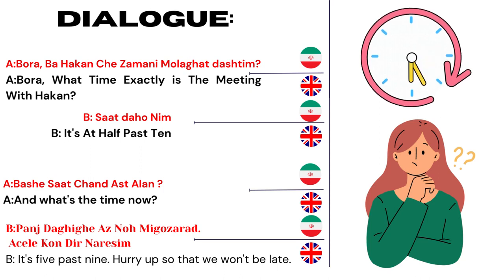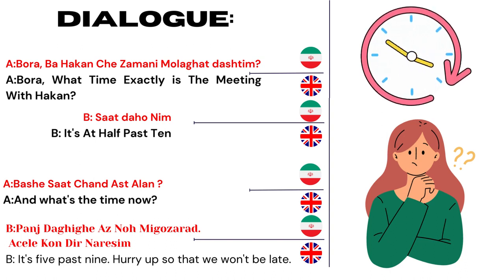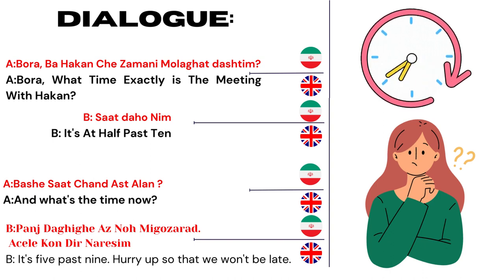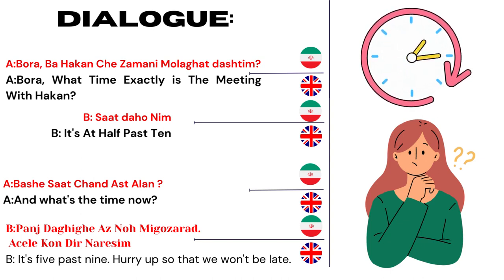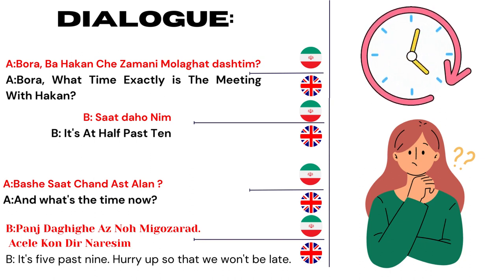How to ask for the time in Persian - Persian For Beginners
In This Lesson You Will Learn About Time-related Expressions: Checking, Confirming, And Asking About Time

We Will Share two long videos on Saturday and Tuesday and short videos on all days of the week